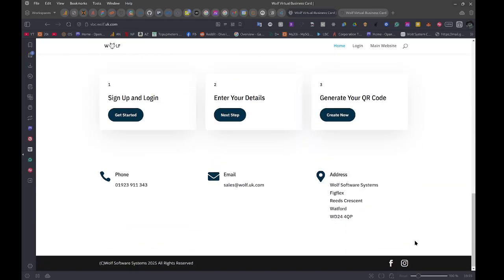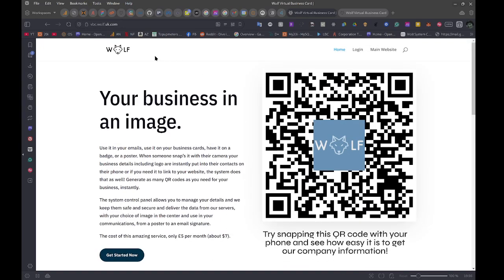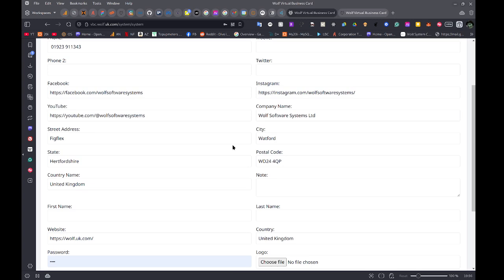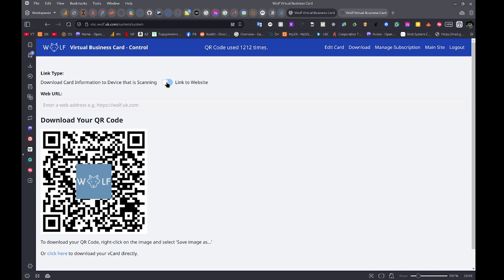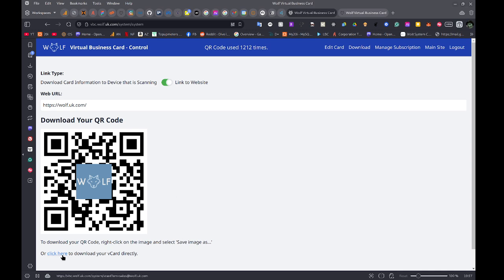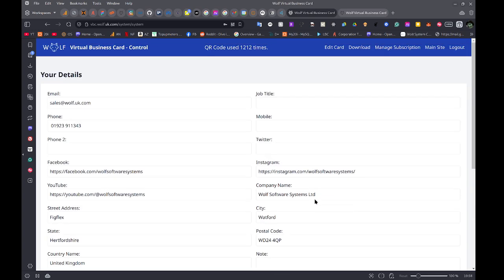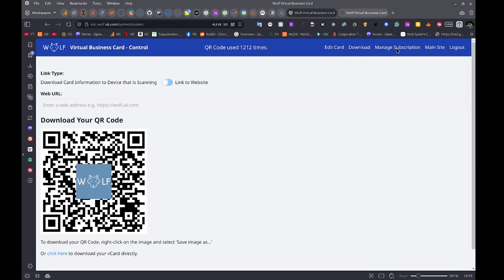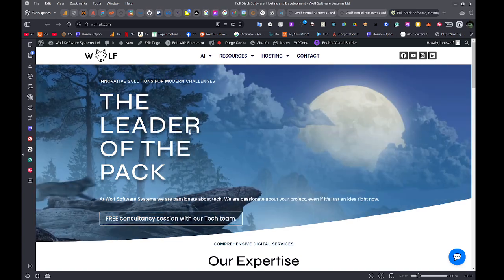Your Business in an Image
vbc.wolf.uk.com